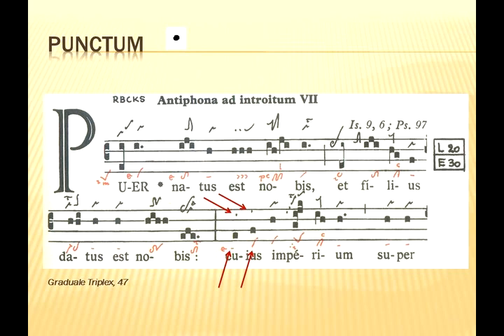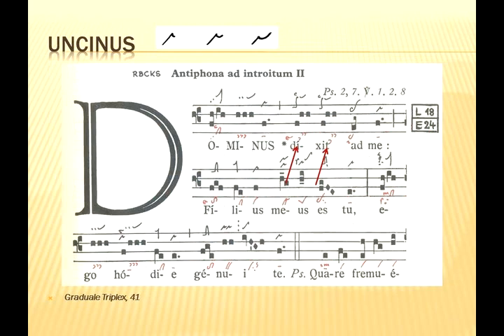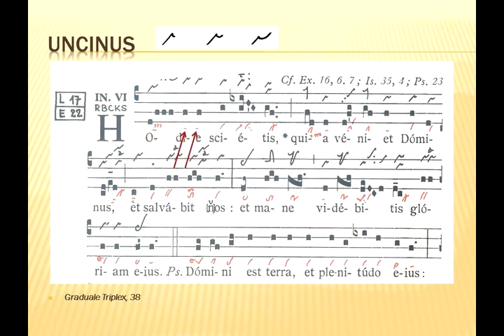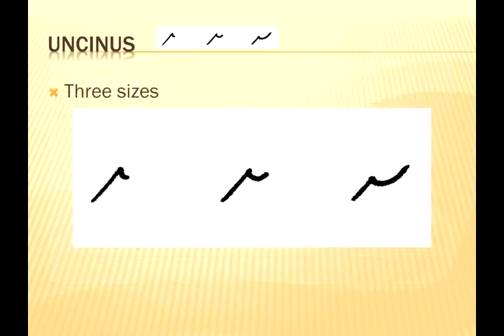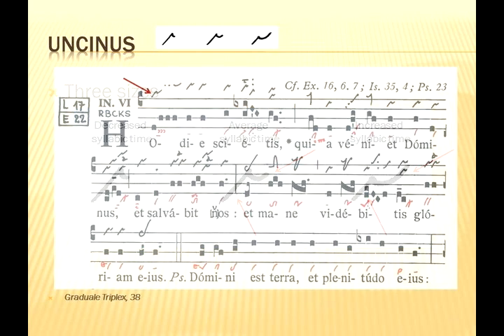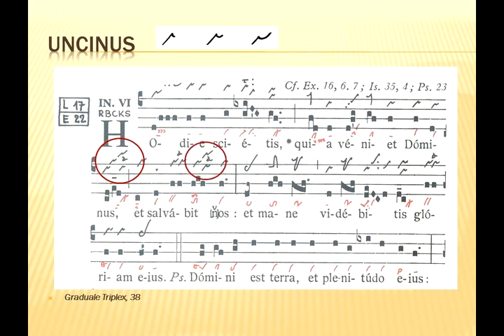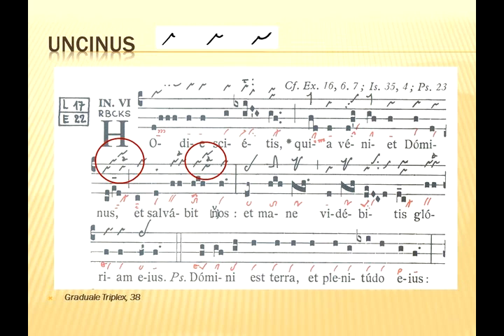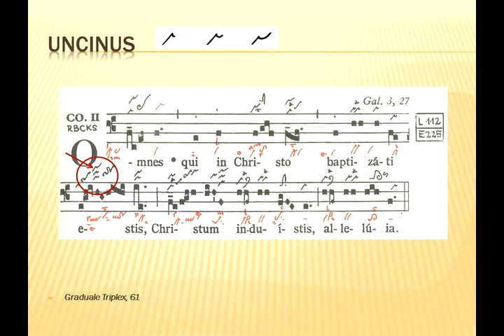Laon: the punctum and the uncinus